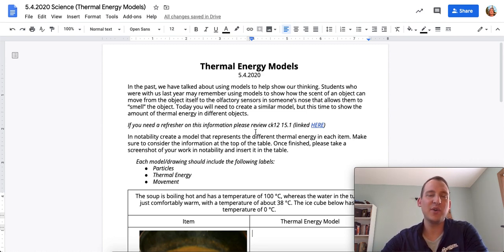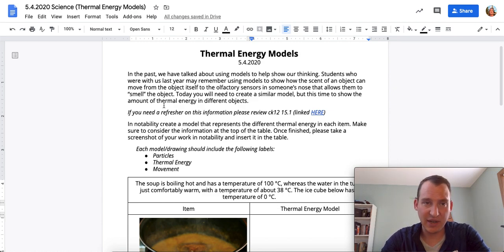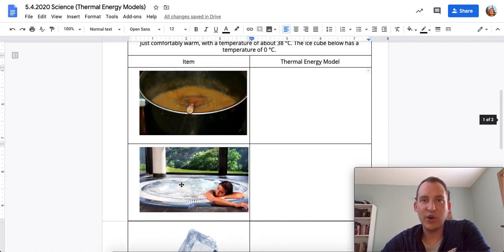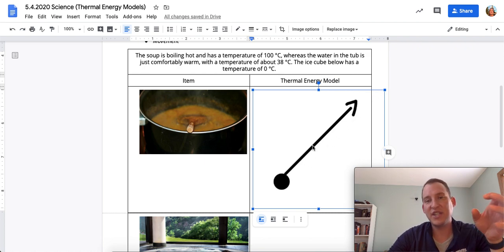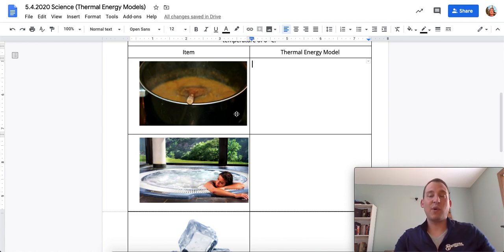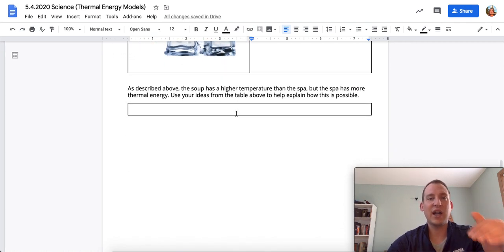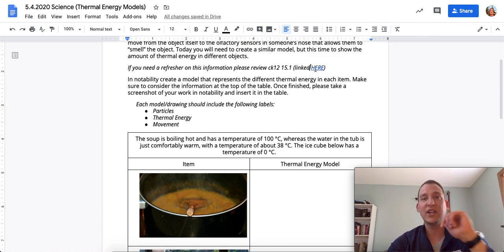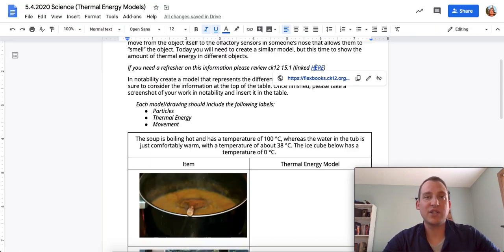5.4.20 Science Launch (Thermal Energy Models)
Hello Stemmies. For today please start by watching the launch video. Mr. Sonier takes some extra time to go through and explain at least one way your model could look. After that begin by going through the document and creating the models and answering any questions. If you get stumped, the first step should, most likely, be to review the reading from ck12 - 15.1 which is linked in the document.